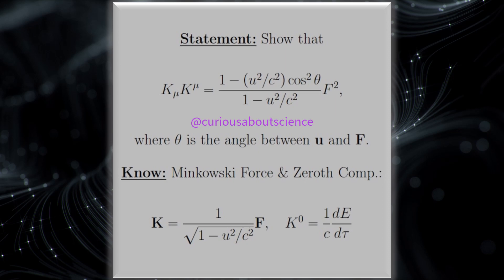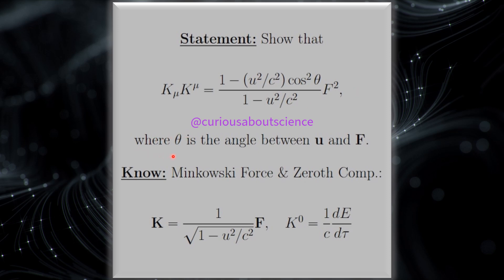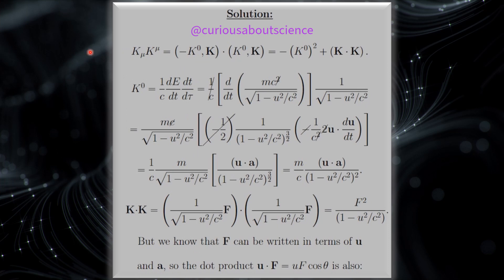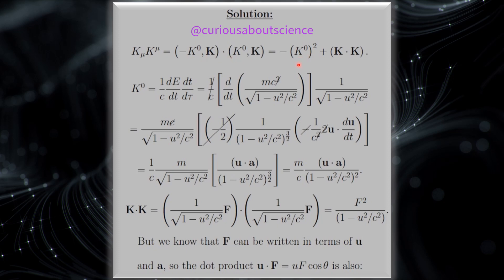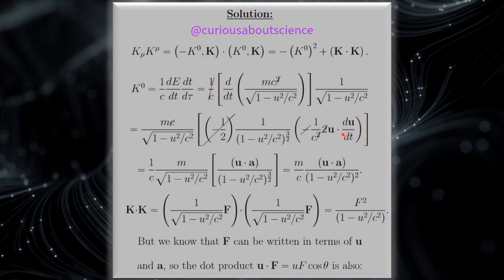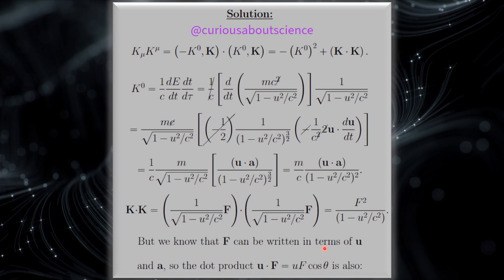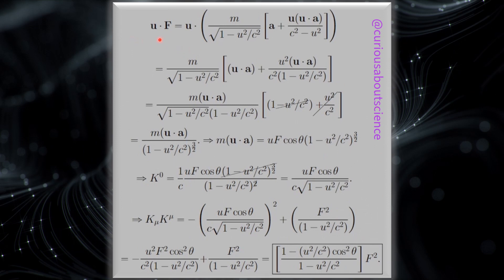Problem 12.40 - Relativistic Mechanics, Dynamics: Introduction to Electrodynamics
◉ Simple in terms of knowing what is needed but be ultra careful with the definition of the components and putting things into the write context.

• Happy Learning!